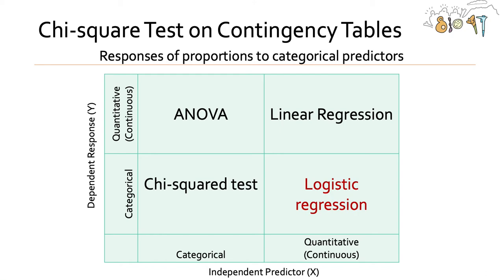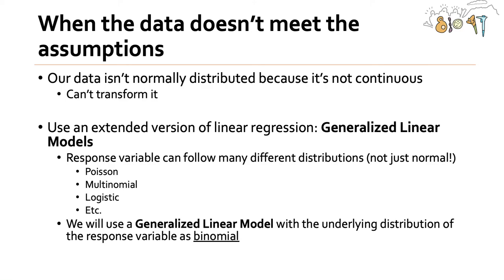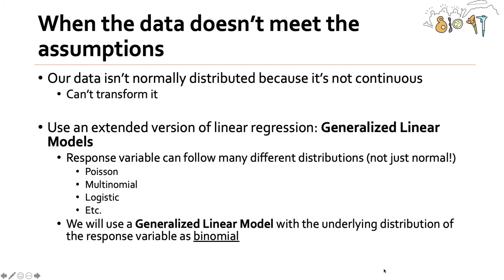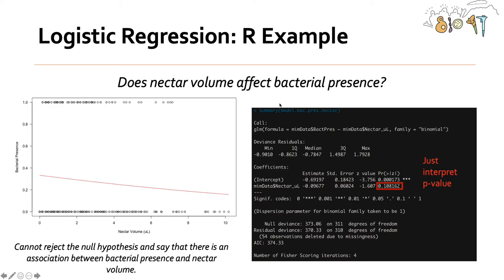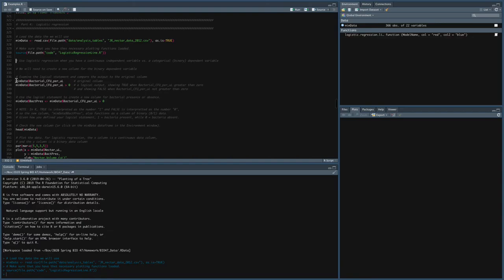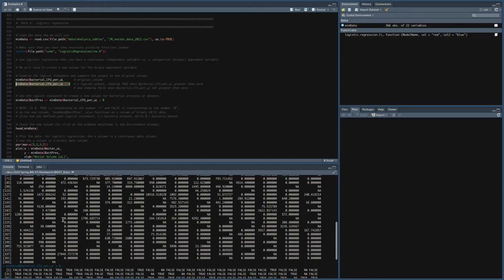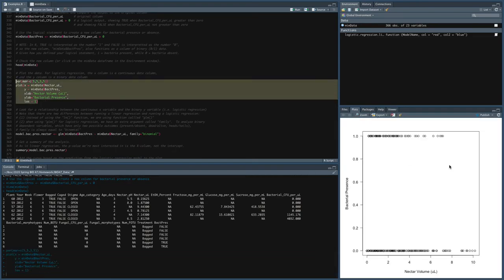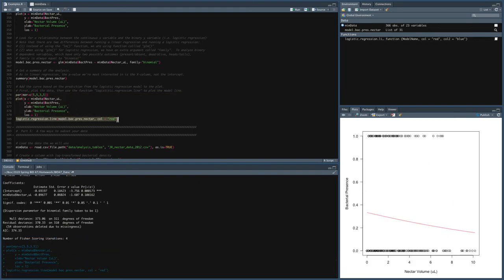Logistic regression in R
This video describes how to perform logistic regression in R using the glm() function.

This video was made for BIO 47 (Introduction to Research in Ecology and Evolution) at Stanford University, which was taught remotely during Spring 2020. This video makes reference to example code for the class in an R script called Examples.R.